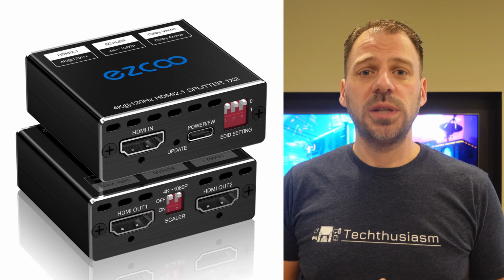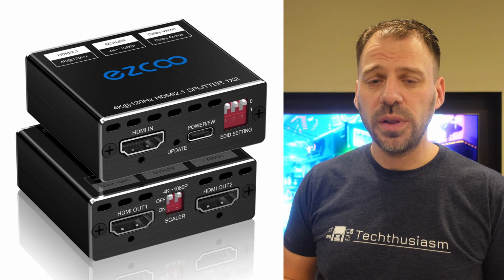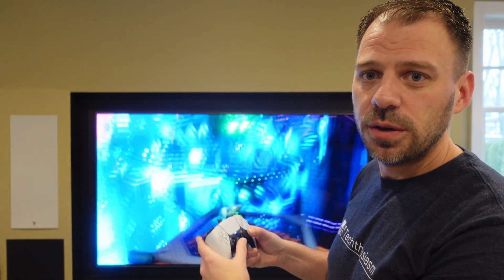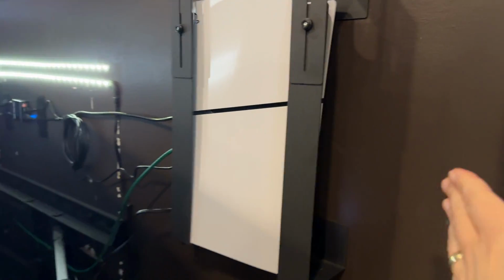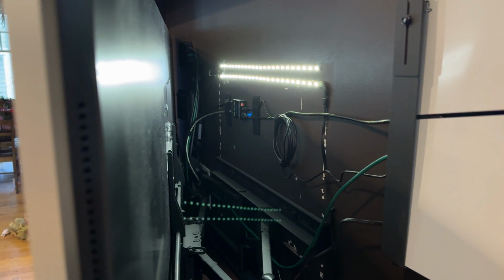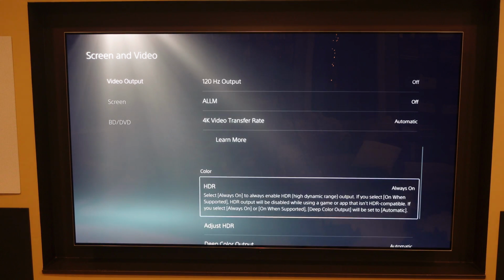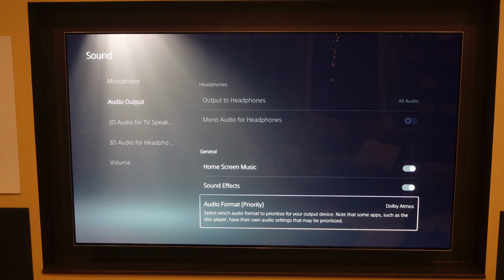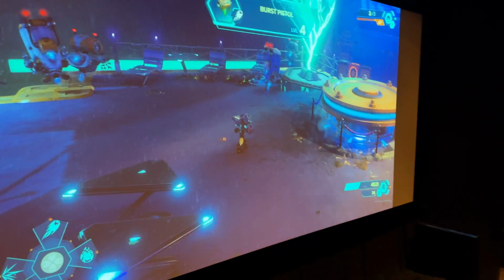HDMI Splitting for Awesome Multi-Room Distribution | Home Theater Multi-Zone Setup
The EZCOO HDMI 2.1 splitter has been a success for sharing a gaming console output to both my living room and home theater in a dual-zone/multi-zone setup for HDMI distribution. I'm breaking down the whole thing right here! To buy this or other EZCOO splitters, check Amazon.

If you register a new Kaleidescape account in the US, use code "pyle21432" for $100 in movie store credit.

0:00 HDMI Source Splitting
1:39 EZCOO HDMI 2.1 Splitter
2:14 Multi-Display Challenges
4:56 Living Room Zone Setup
7:28 PS5 Settings
9:32 Zone Walk-About
10:22 Controller Reliability
11:14 Final Thoughts